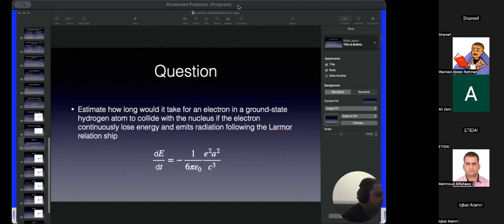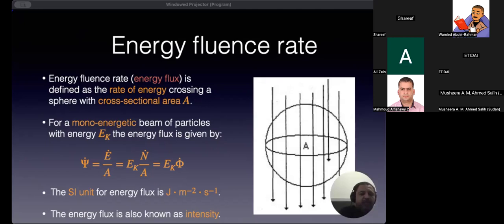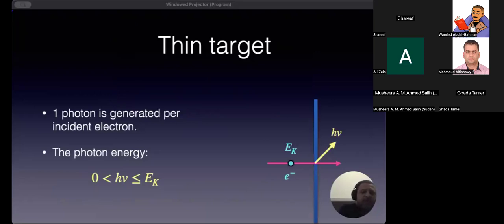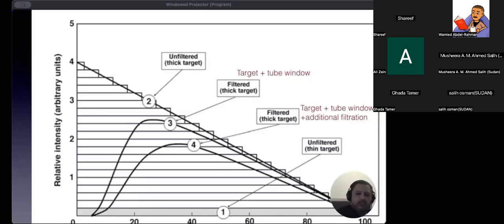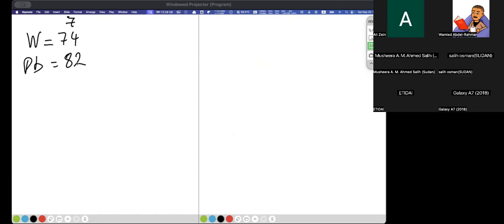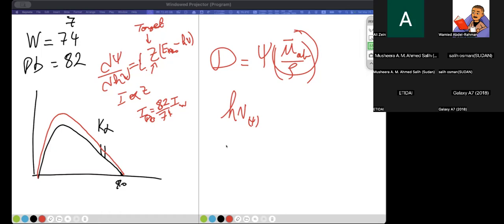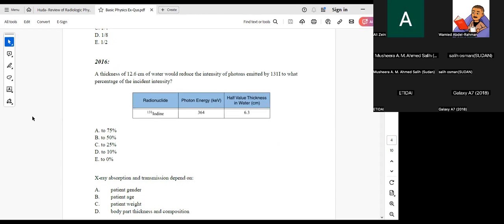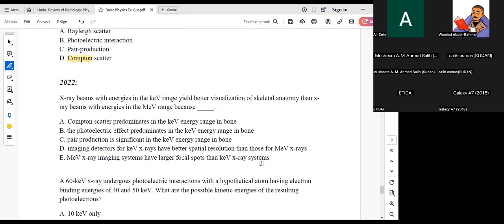Selected Topics on Radiation Physics: Lecture 4: X-ray spectra from targets